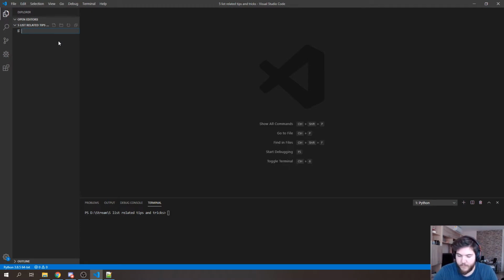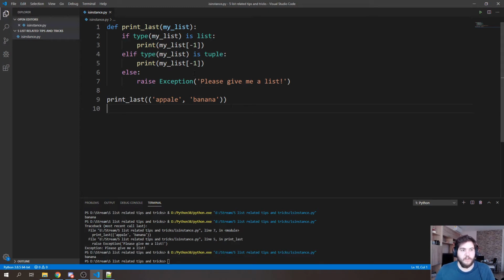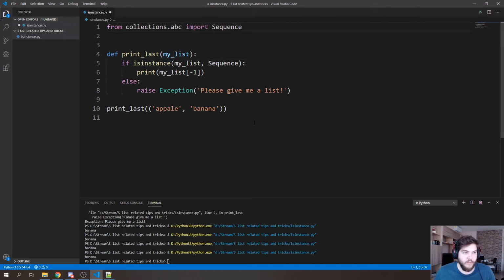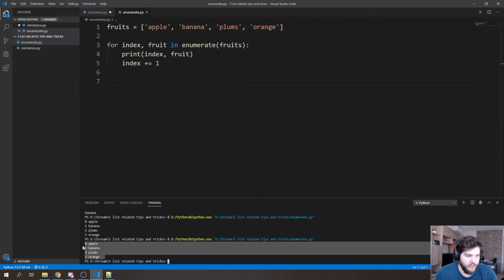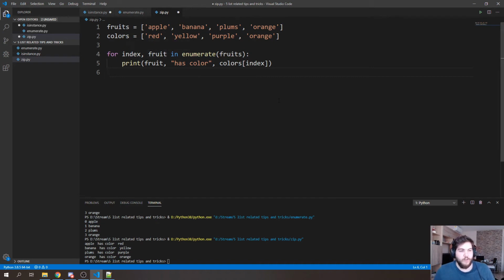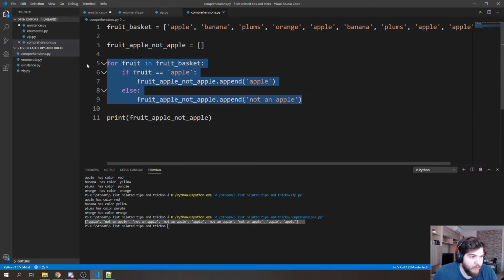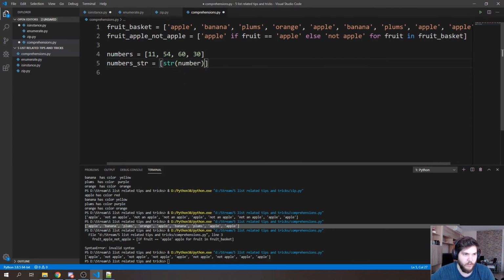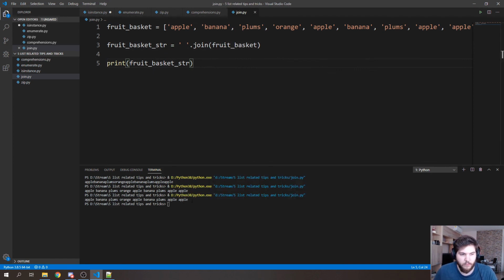5 List related tips and tricks in Python everyone should know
In this video, I'm sharing you 5 tips and tricks related to lists in the Python programming language. Hope you enjoy!

Timestamps:
0:20 - use isinstance for checking type
5:46 - use enumerate if you need the index of the current element while looping over a list
9:10 - use zip if you want to iterate over the two lists at the same time
11:56 - use list comprehensions to quickly create new lists
17:30 - use join to join a list of elements together to create a string